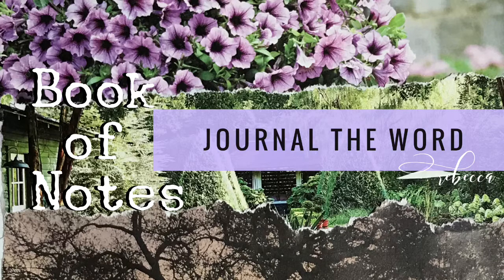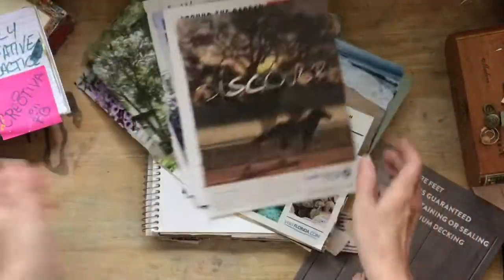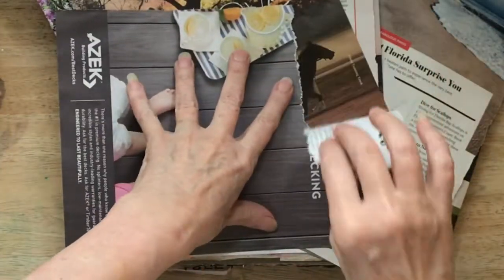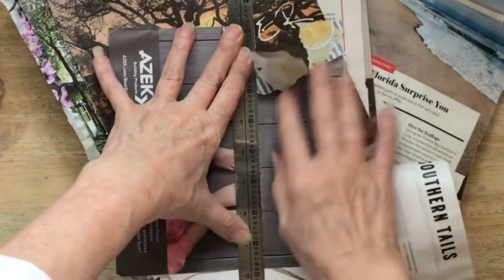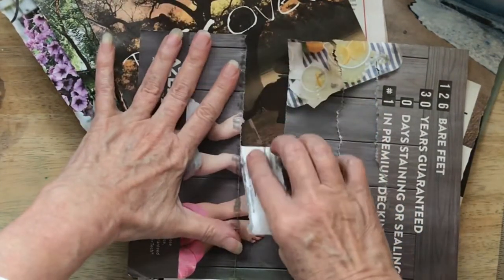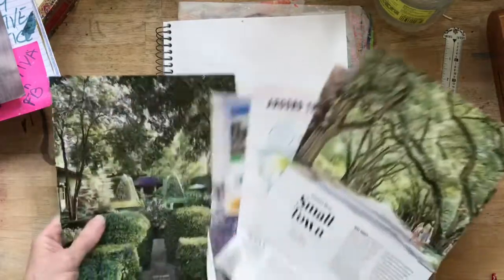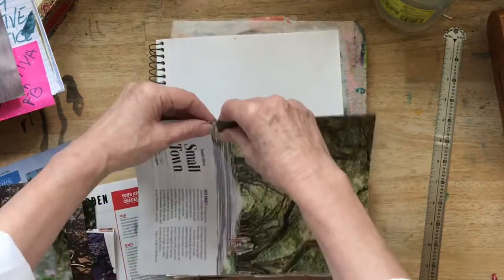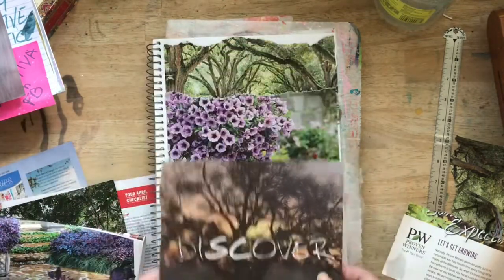Layered Photo Background for Junk Journaling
Create this cool Layered Photo Background page for your junk journals.  Journal The Word Class For 40 Days. We are Bible Journaling in a Junk Journal Style. This course is called Book of Notes – Journal The Word!! Let’s uncover the divine mysteries of your most alive and spacious creative self as we create a journal for your sermon notes, Sunday school thoughts, or reflections about your Bible Study. This event will run from March 1 through the Thursday before Easter or the Last Supper. You can join in any time!!